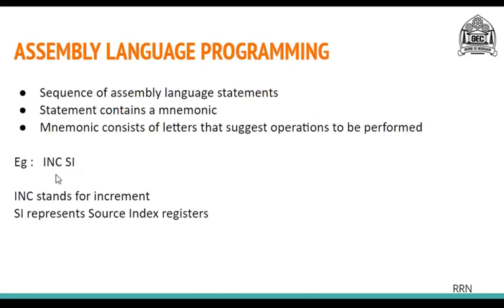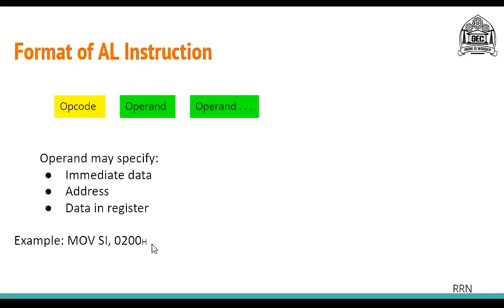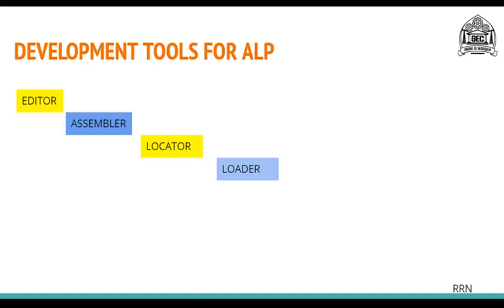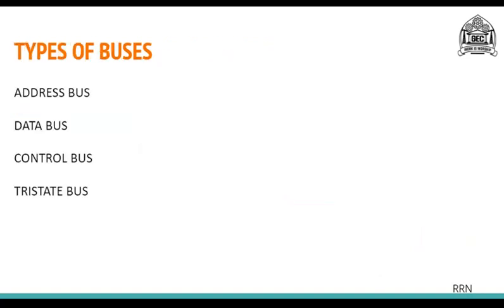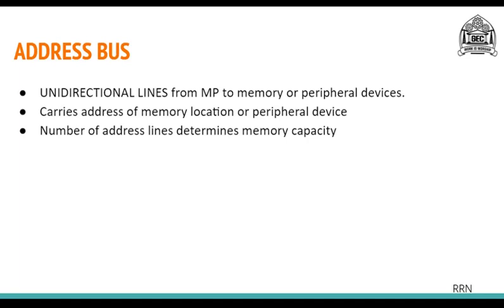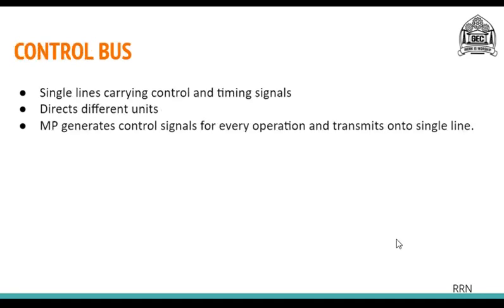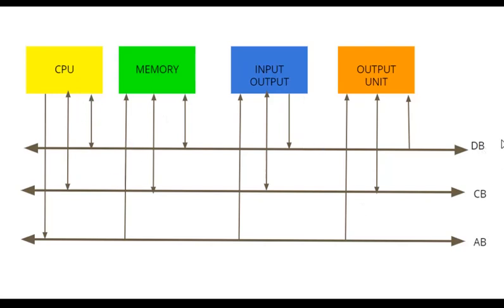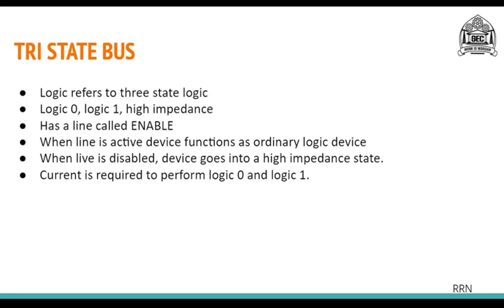Assembly language programming , development tools and buses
Lecture describes the structure and format of ALP, Different stepwise developmental tools required for running ALP.